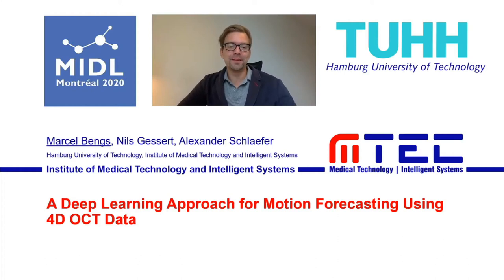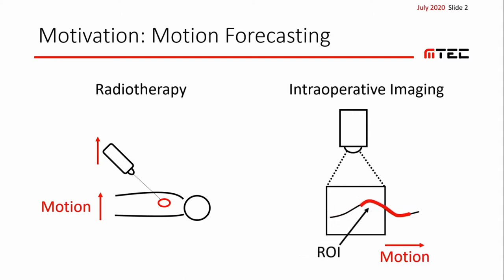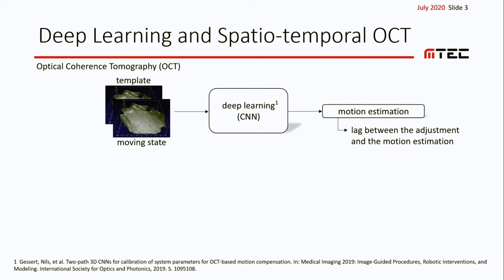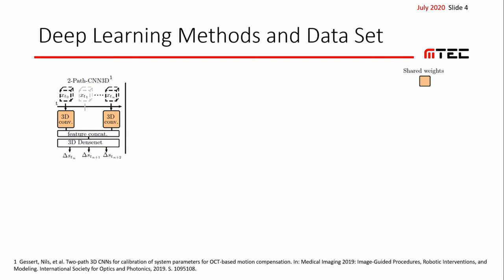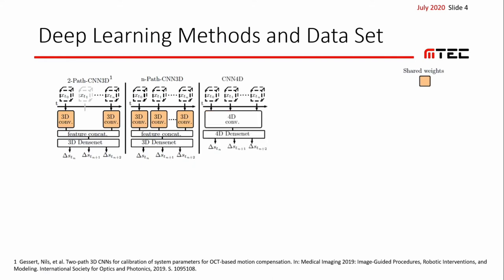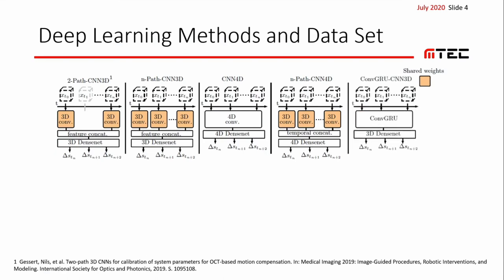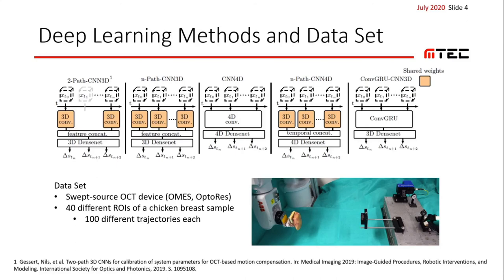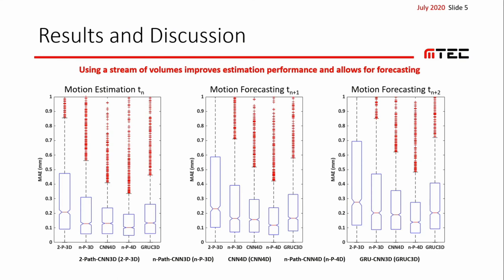MIDL 2020, S156, Bengs et al. Short presentation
S156 - A Deep Learning Approach for Motion Forecasting Using 4D OCT Data

Marcel Bengs, Nils Gessert, Alexander Schlaefer

Abstract: Forecasting motion of a specific target object is a common problem for surgical interventions, e.g. for localization of a target region, guidance for surgical interventions, or motion compensation. Optical coherence tomography (OCT) is an imaging modality with a high spatial and temporal resolution. Recently, deep learning methods have shown promising performance for OCT-based motion estimation based on two volumetric images. We extend this approach and investigate whether using a time series of volumes enables motion forecasting. We propose 4D spatio-temporal deep learning for end-to-end motion forecasting and estimation using a stream of OCT volumes. We design and evaluate five different 3D and 4D deep learning methods using a tissue data set. Our best performing 4D method  achieves motion forecasting with an overall average correlation coefficient of 97.41%, while also improving motion estimation performance by a factor of 2.5 compared to a previous 3D approach.